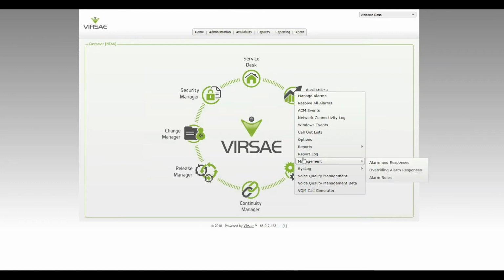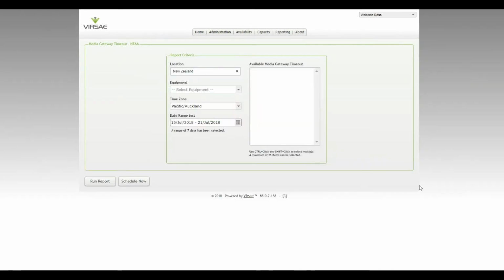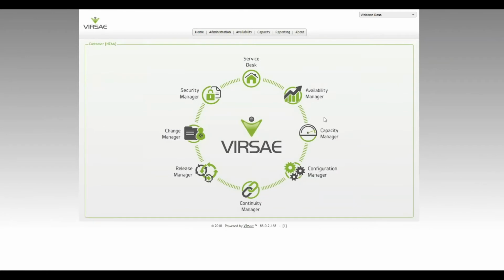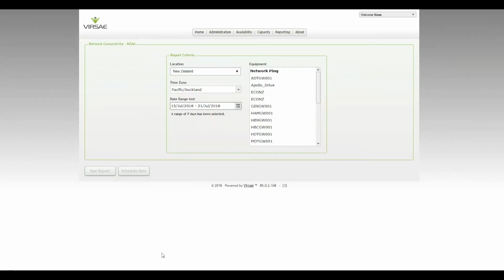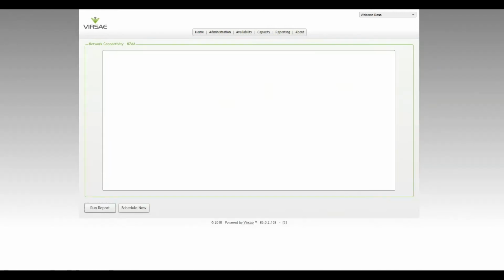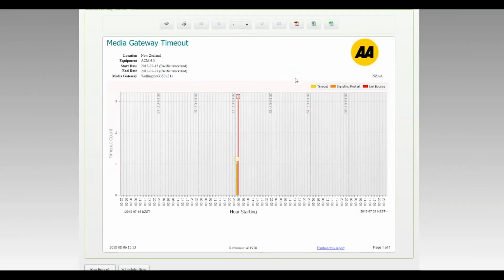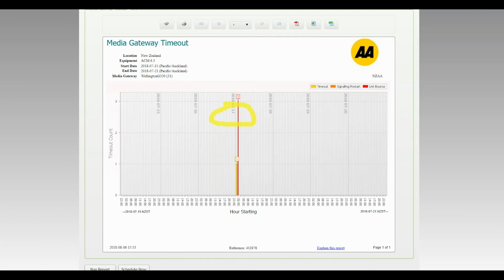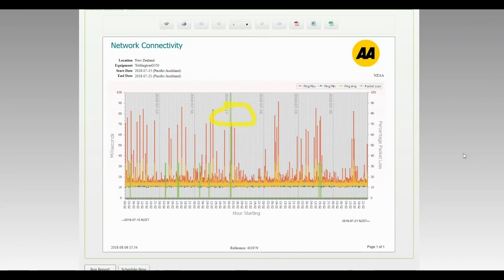VSM Tip - Troubleshooting Media Gateways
Establish the root cause of a Media Gateway outage in just a few seconds with Media Gateway Timeout and Network Connectivity Reports.